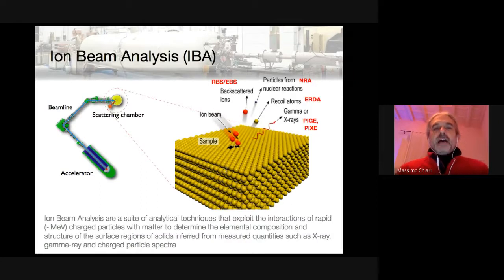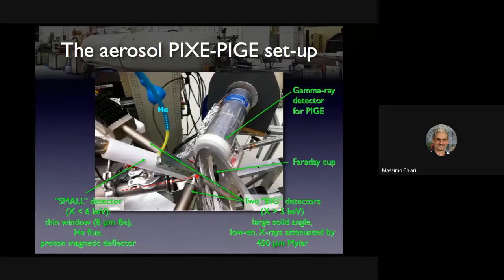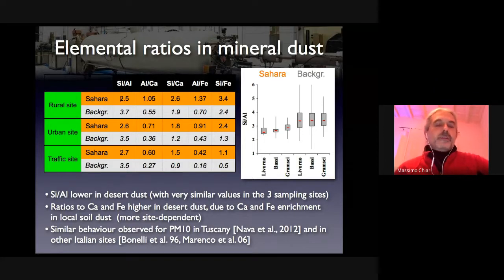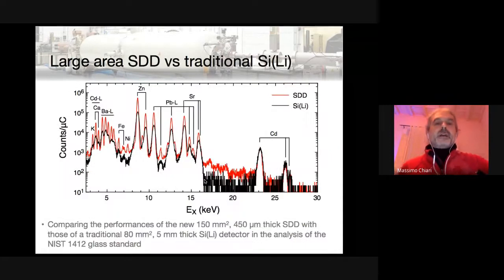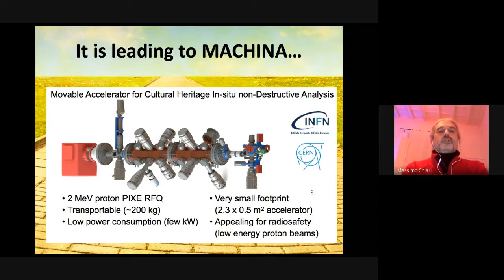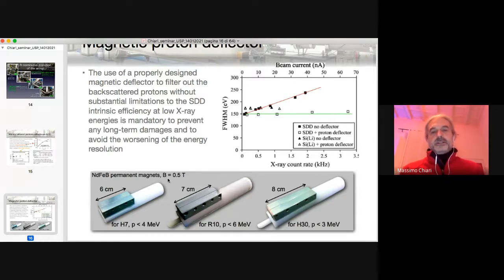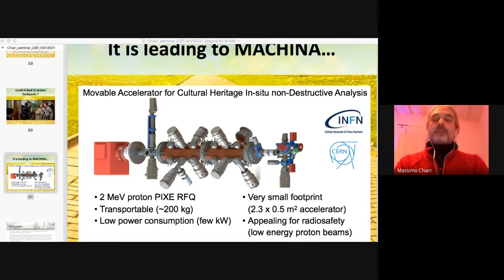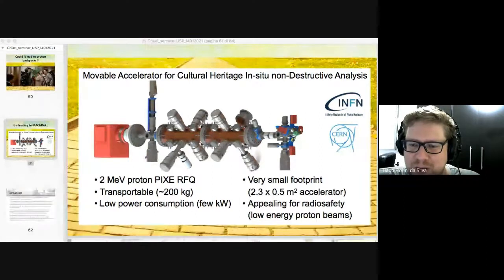Ion Beam Analysis for the environment and cultural heritage: the LABEC experience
Massimo Chiari - INFN
Data: 14 de janeiro de 2022

The LABEC, the ion beam laboratory of nuclear techniques for the environment and cultural heritage of the National Institute of Nuclear Physics (INFN), located in the Scientific and Technological Campus of the University of Florence, Italy, is a large laboratory dedicated to applications of accelerator-related analytical techniques, based on a 3 MV Tandetron accelerator, such as Ion Beam Analysis (IBA) and Accelerator Mass Spectrometry (AMS). At LABEC we have a great expertise in IBA measurements with external beams, performed while maintaining the targets/objects to be analysed in atmosphere at ambient pressure, avoiding the need of picking up samples, reducing ion beam induced damages and greatly enhancing the measurement throughput.
This presentation describes the IBA facilities presently available in the LABEC laboratory, their technical features and the planned upgrades, including some success stories of recent applications, mainly focused on studies of cultural heritage and atmospheric aerosol composition.